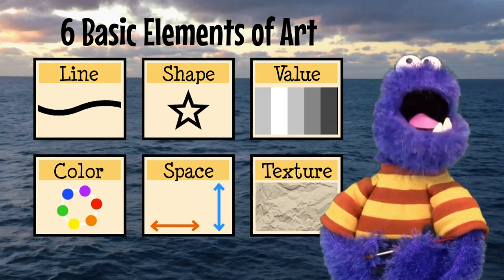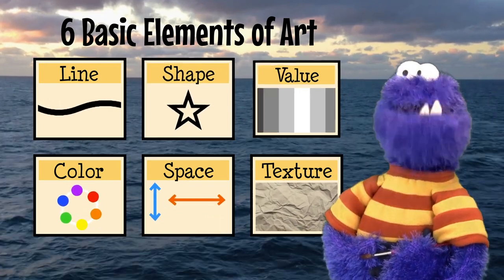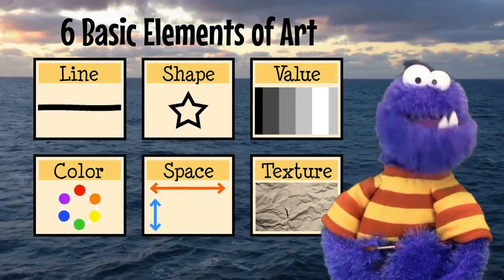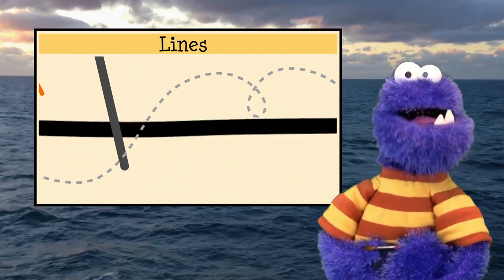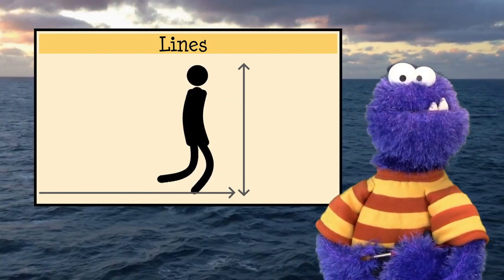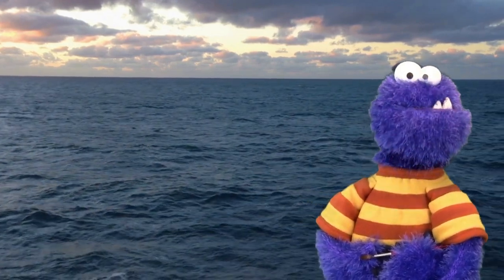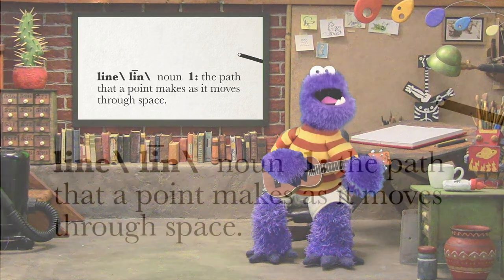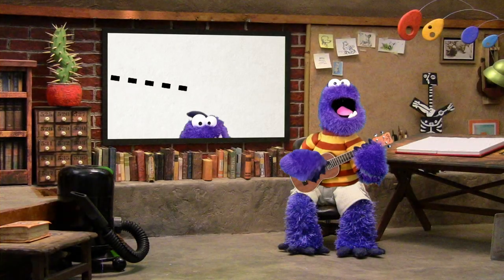Lines • Paint By Monster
comedy education This time on Paint By Monster, we’ll look at LINES.

People I stole from:
Julianna Kunstler:

Paint By Monster is a YouTube show about Art, hosted by me, Easel Monster.

Most episodes, I’ll talk about some principle of making Art as I make Art.
Or, I’ll tell you a little story as I make Art.
and I’ll sing you some songs that will probably be related to the topic, but, you never know.

I’ll also tell you about Art History and some of the great Artists of the past.
I’ll show you their work and tell you what they were exploring.

And it’ll be really fun.
And you’ll love it.
Or I will come and bite you.

Brandon Nolte
Mickel Yantz
Gary Alan Paschal
Jacob Beatty
Lar DeSouza
Saturday Morning Media
Miss Laura Darby Singh